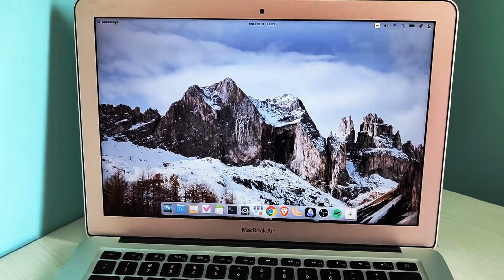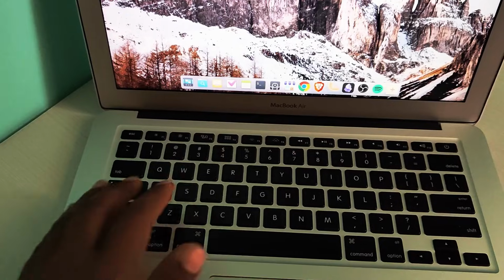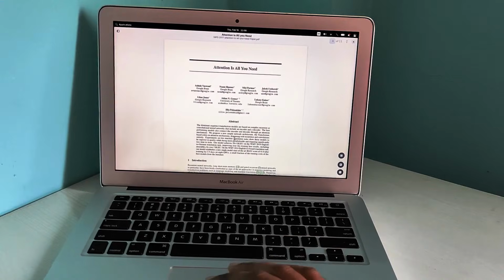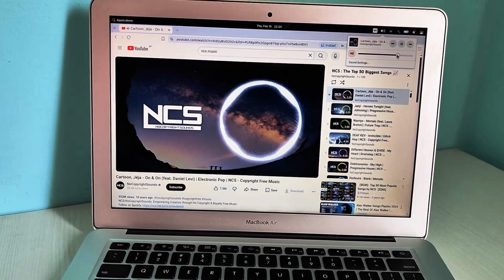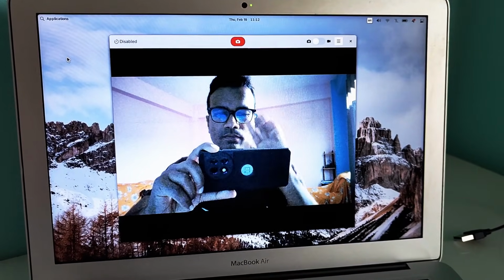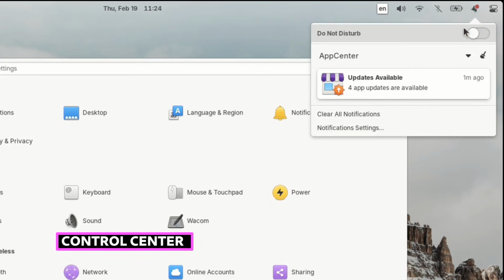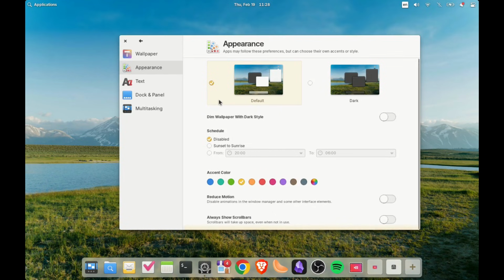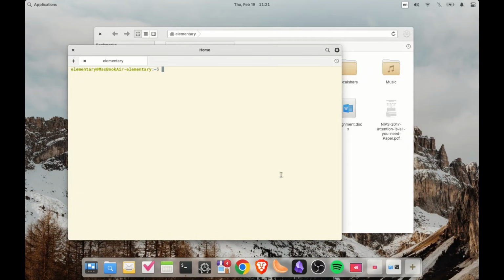I Turned a 13-Year-Old MacBook Air Into a Beautiful Linux Laptop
Is it possible to turn a $75 junk laptop into a beautiful daily driver? In this video, I take a 2013 MacBook Air that was destined for the trash and give it a complete second life using Elementary OS.
We’ll cover everything from the initial hardware repairs (battery replacement) to the full Linux installation process. Many people think old Macs are obsolete once they stop receiving macOS updates, but installing Linux on Mac hardware can actually make them faster and more secure than before.
I'll show you exactly what works out of the box—including WiFi, brightness keys, and trackpad gestures—and address the one minor downside I found with the webcam. If you have an old laptop sitting in a drawer, don't let it become e-waste!

⏱️ TIMESTAMPS:
0:00 - Intro
0:45 - The Battery Situation
0:58 - Finding the Right Linux Distro
1:18 - First Impressions of Elementary OS
1:45 - Hardware Compatibility
4:33 - The Dock & Panel
5:09 - Control Center
5:28 - Software & Apps
5:54 - System Settings
6:28 - Performance & Real-Life Usage
7:11 - Conclusion
7:37 - Outro

cd facetimehd-firmware
make

Check battery health:
upower -i /org/freedesktop/UPower/devices/battery_BAT0

Drop a comment if you've revived an old laptop with Linux - I'd love to hear your story!